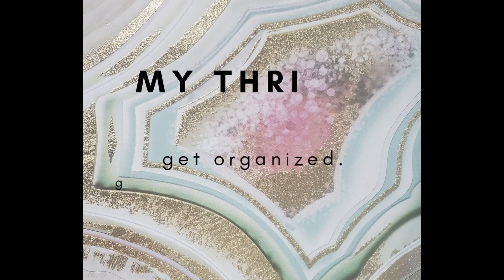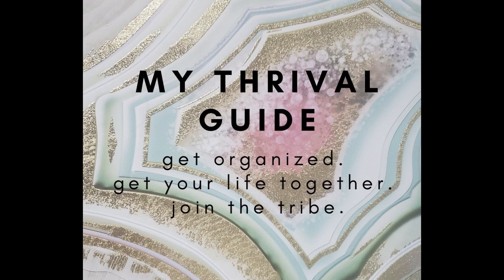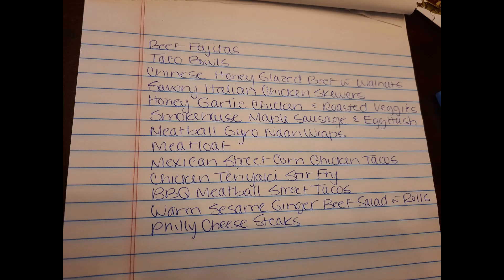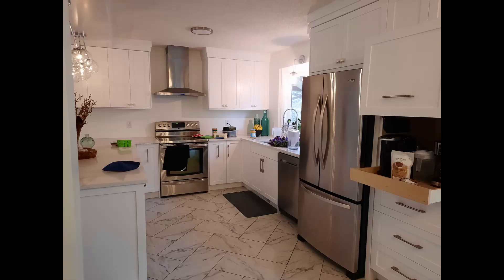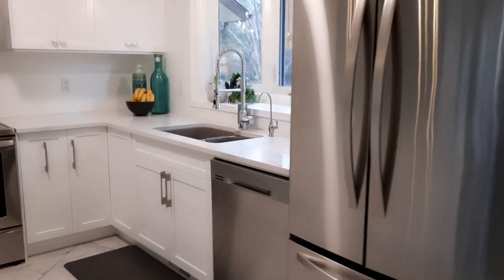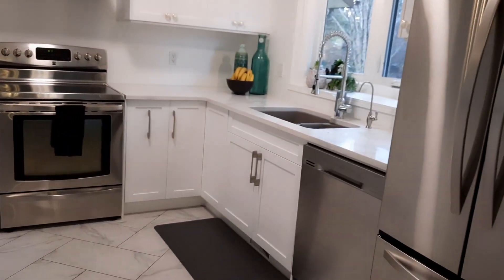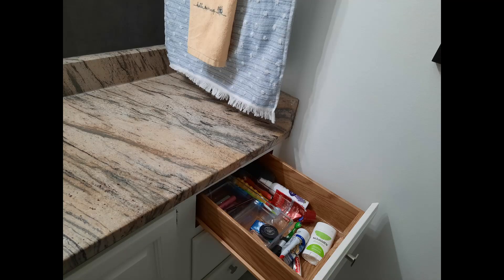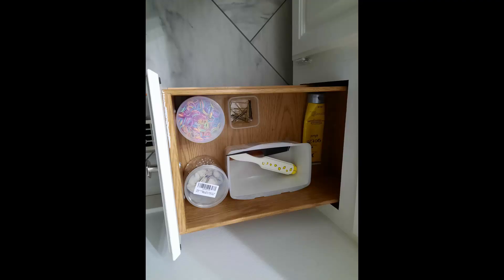THE MINIMALISM LIFE CHALLENGE EPISODE 4: A Fun Challenge to Minimize Your Home, Work and Schedule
Credit Given to Modern Minimalism .com